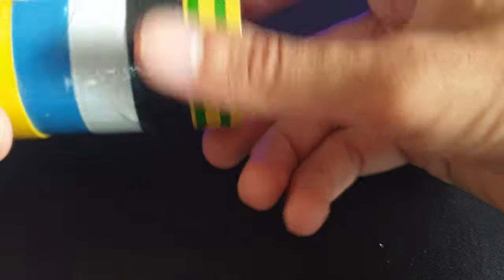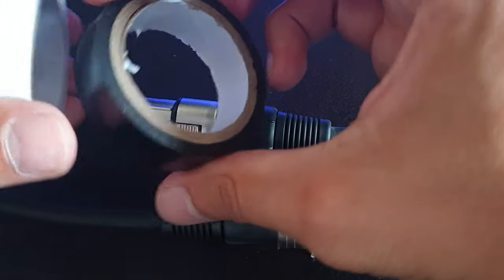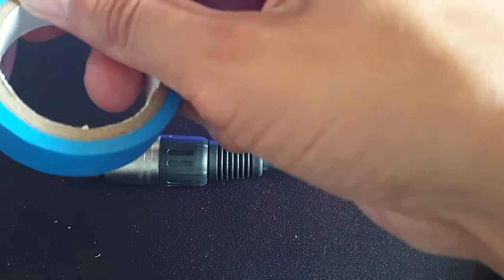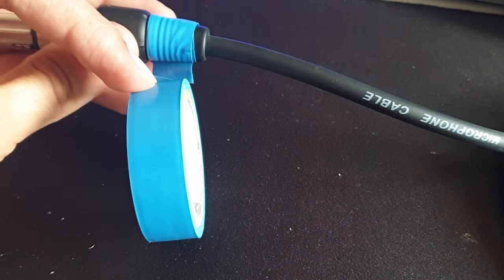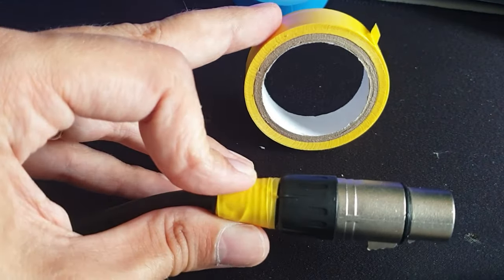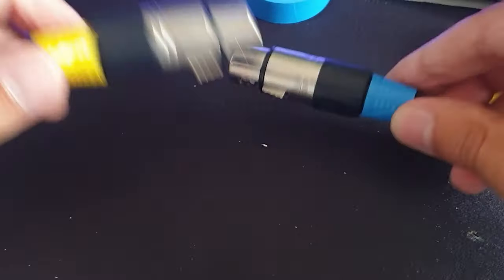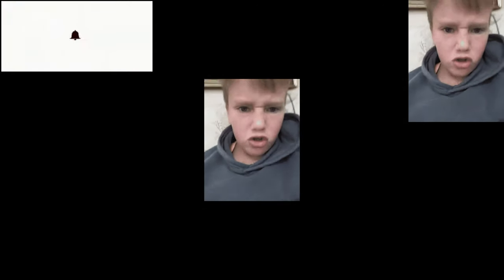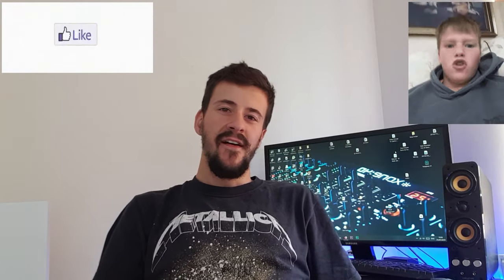HOW TO ORGANISE YOUR DJ CABLES ON THE CHEAP DJ TIP#1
this  is a great way to save some money and save some time on organising your cabels  from xlr and dmx

if you would like to support me get and the channel to  newer and better equipment then follow the link bellow